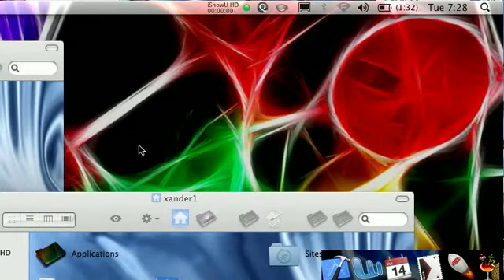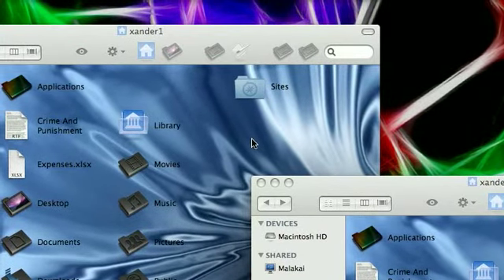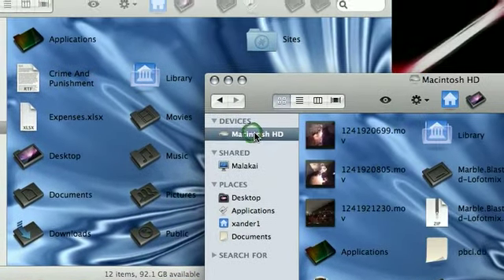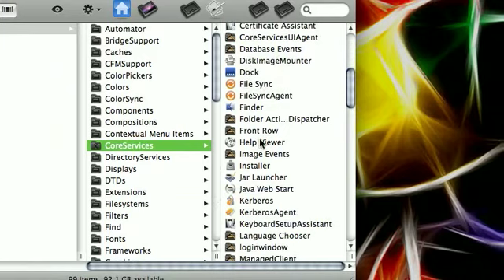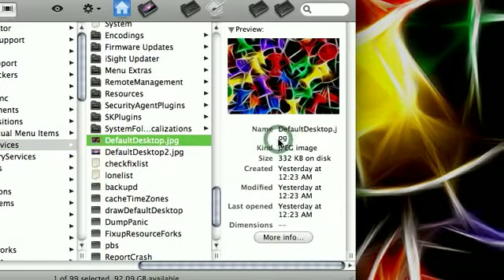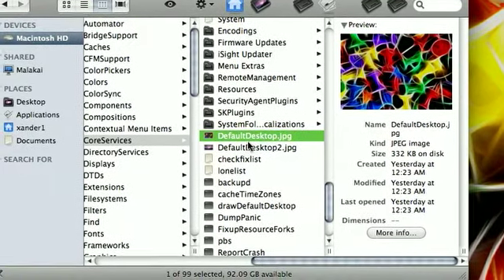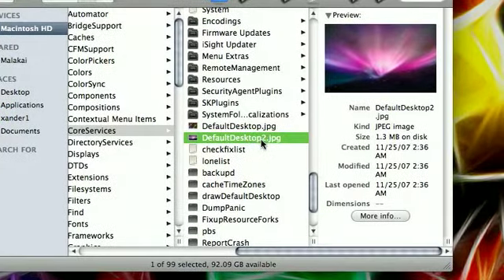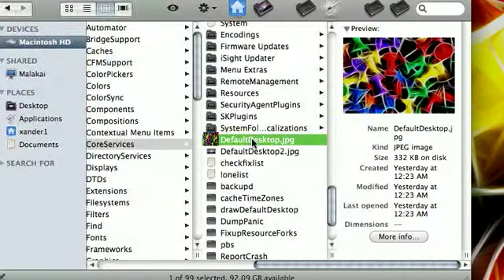Change the Leopard Default Desktop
This is a simple video of how to change the default log-in screen desktop of mac os x leopard